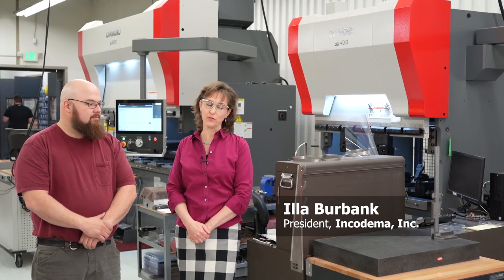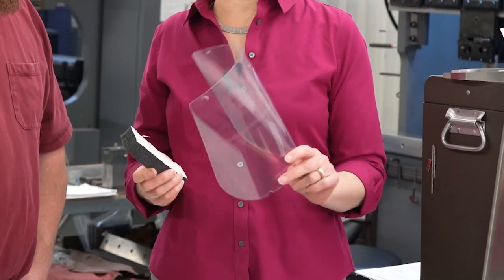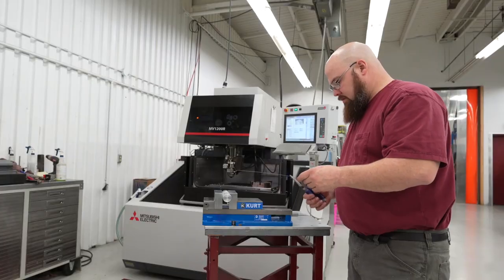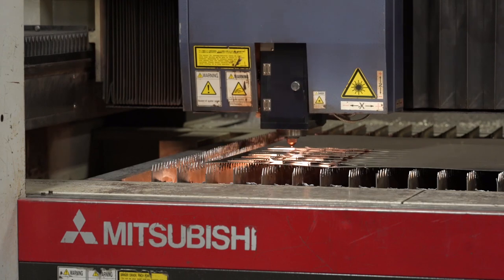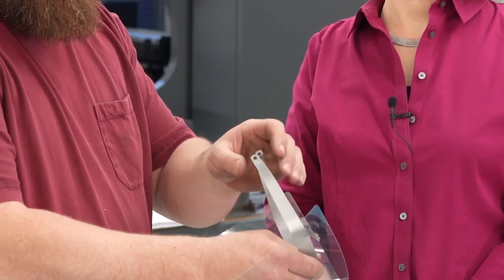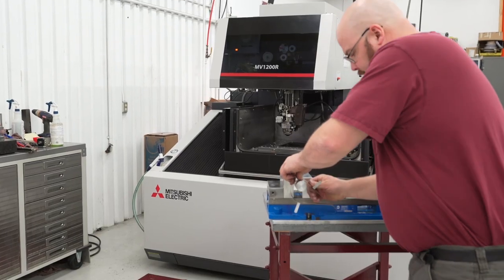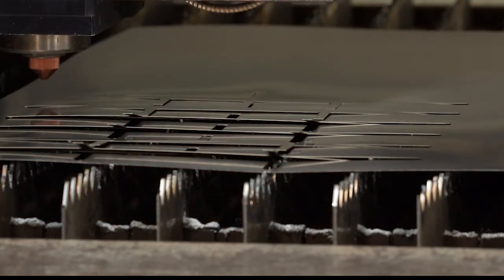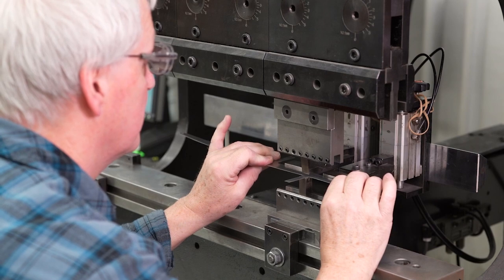Mitsubishi Case Study - Press Brake, Laser, and Machining with Incodema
Incodema in New York creates sanitizable face shields for the local medical staff to help combat the shortage of masks during the COVID-19 pandemic.